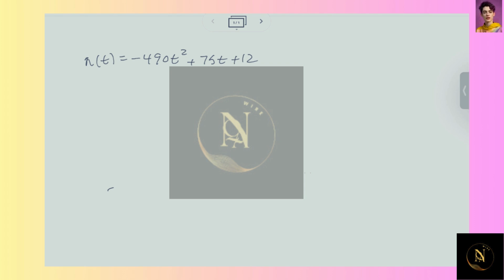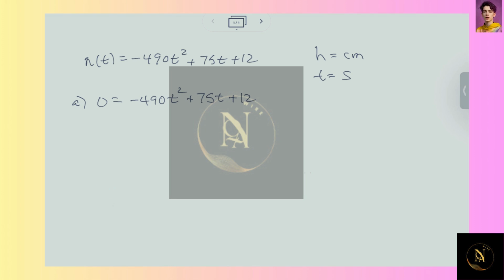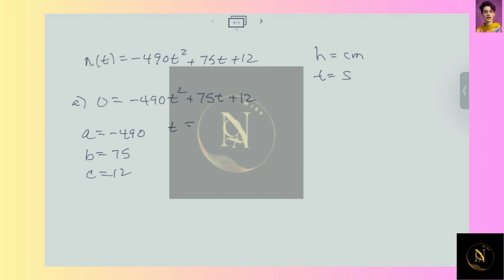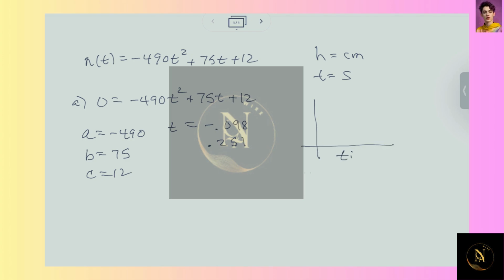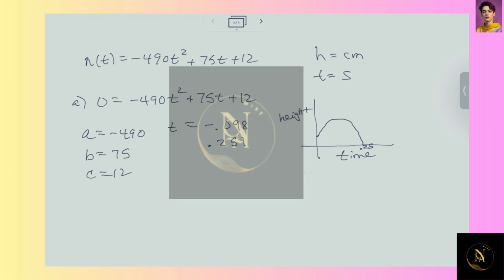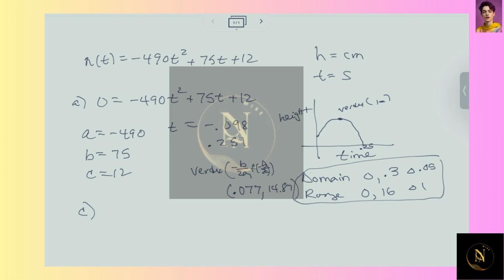[Math] A jumping spider jumps from a log onto the ground below its height, h, in centimeters, as a f